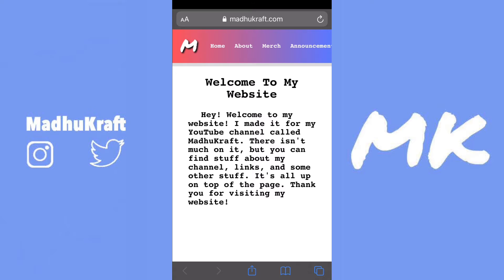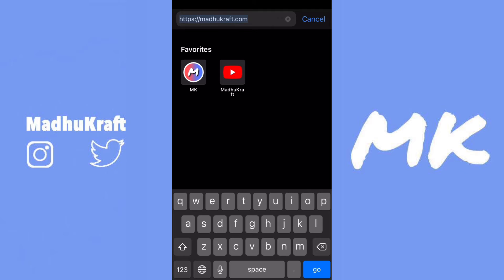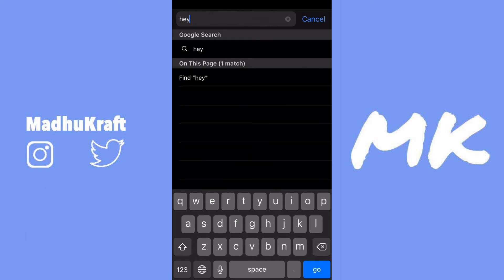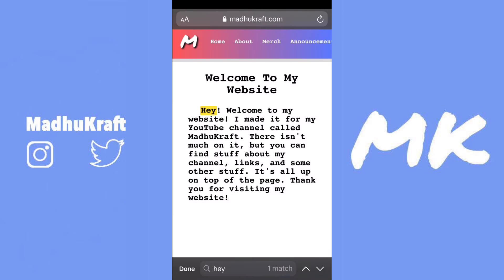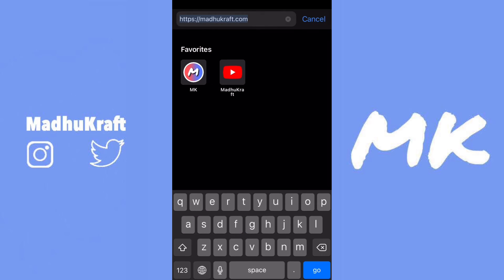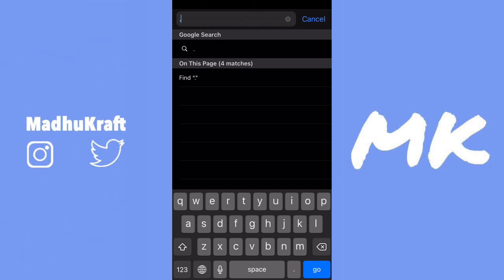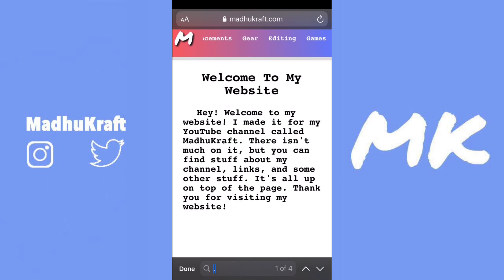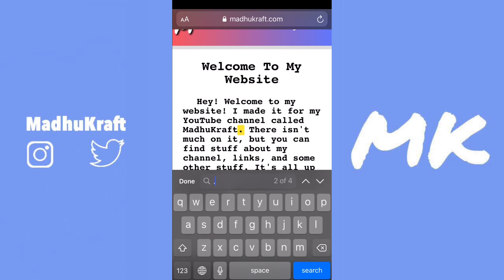Ctrl F On iPhones // Search For Keywords In Safari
Have you ever wanted to find a specific part of a website, or maybe even search for a specific word/keyword on your iPhone? Well, if you were on a computer, you would be able to click control and f, or command and f. But its not really clear on how to do it on an iPhone. There is a way to do this though.